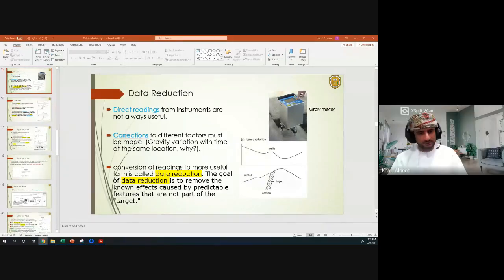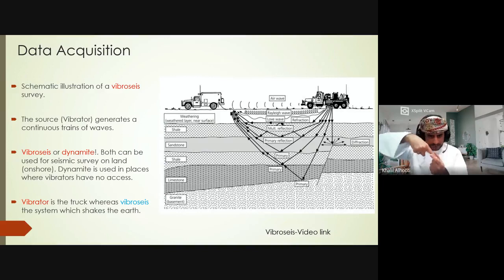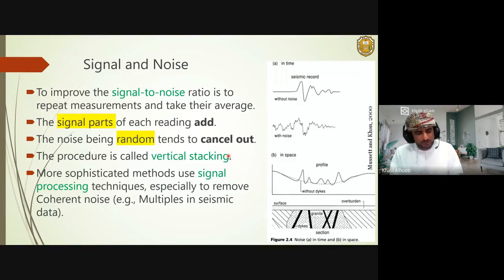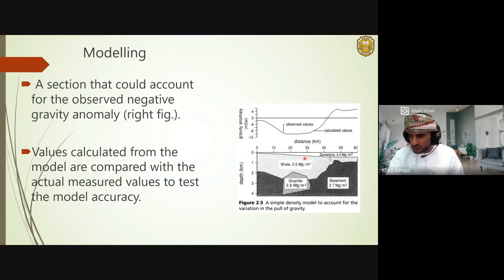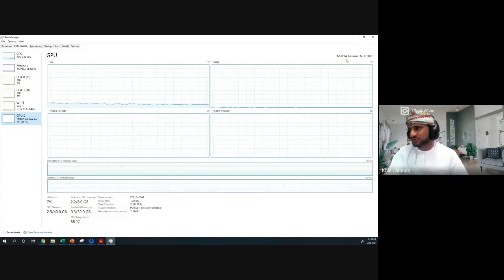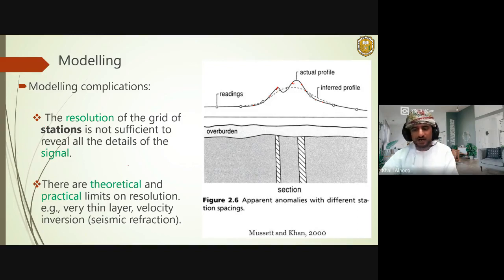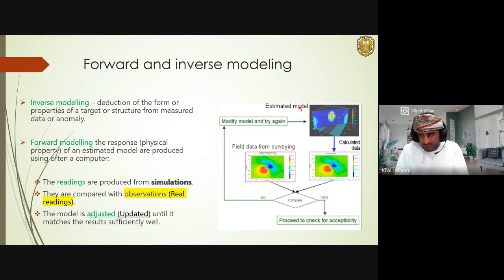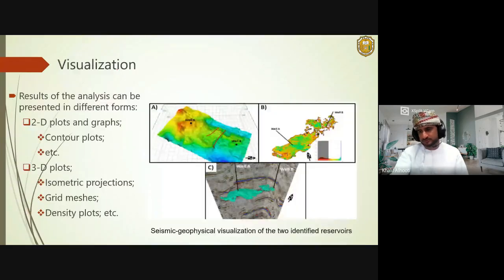004 General Geophysics Week 2 Monday and Tuesday